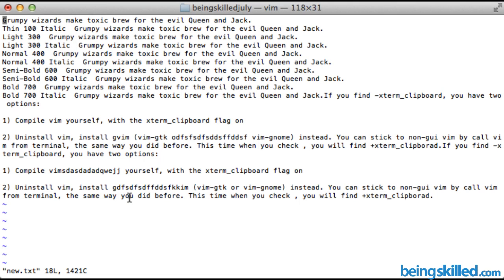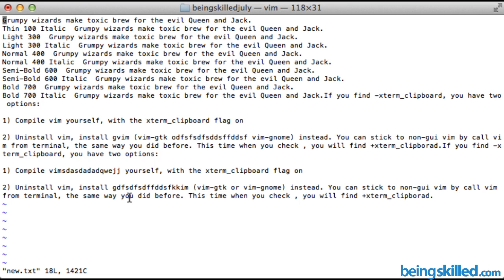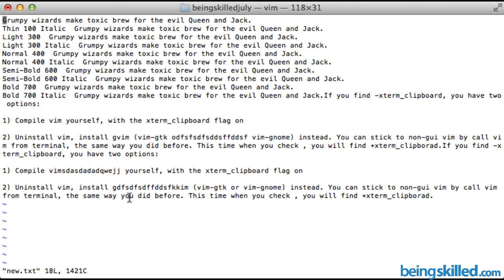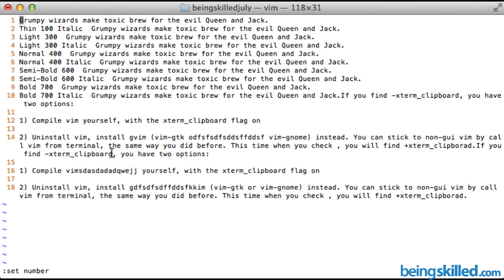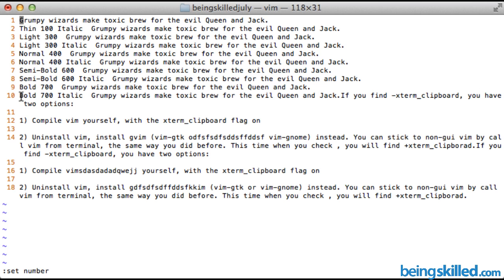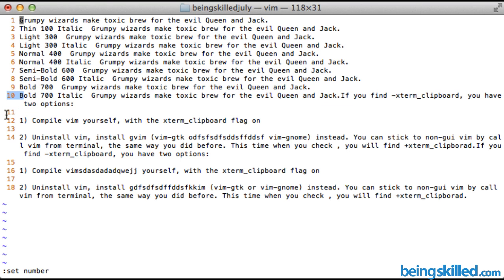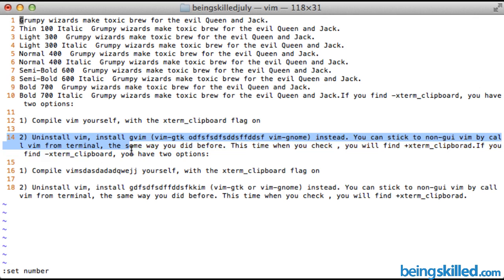How to see line numbers inside a file while using Vi : Vim Editor ?